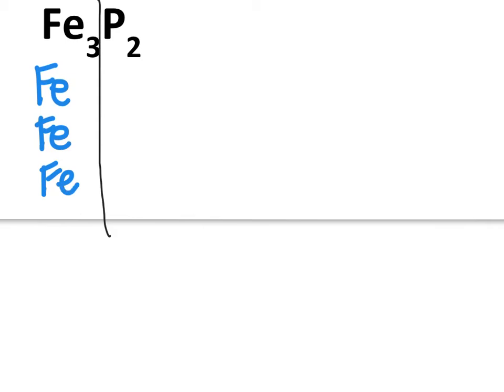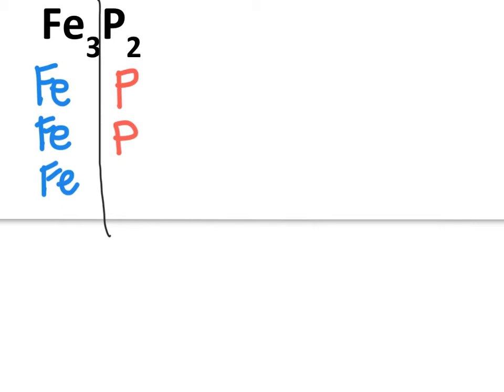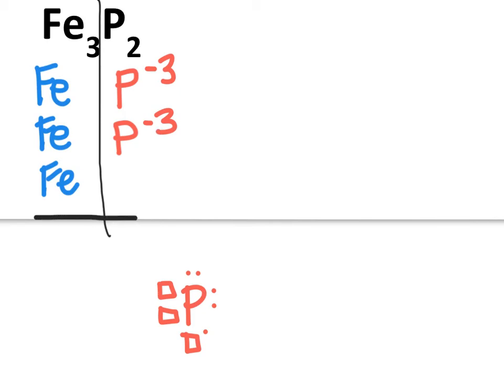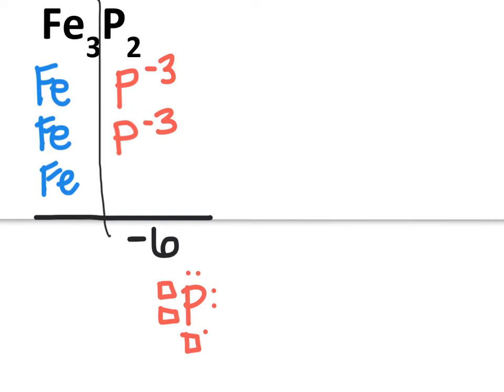Multivalent Formula to Name VIDEO